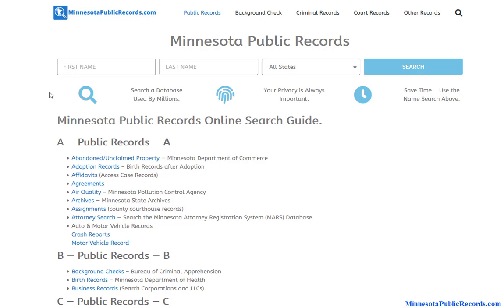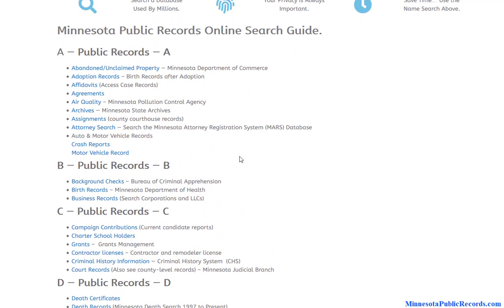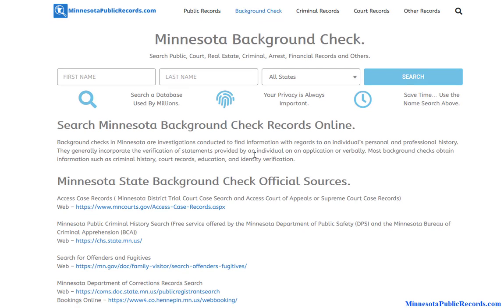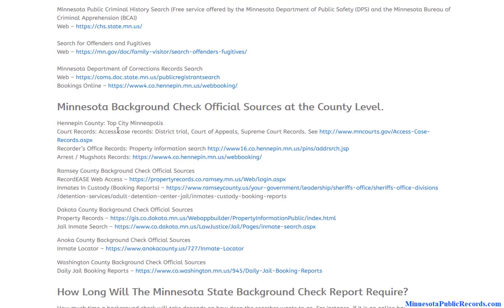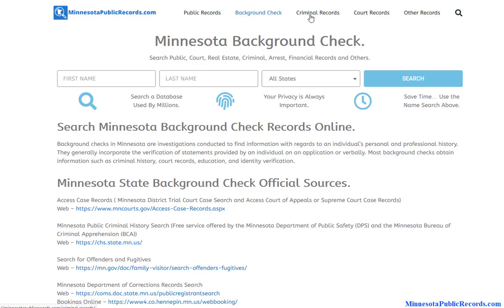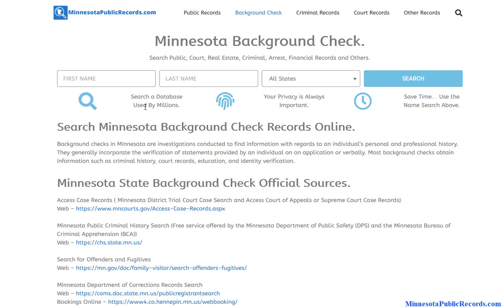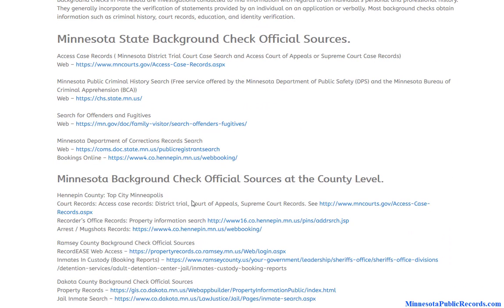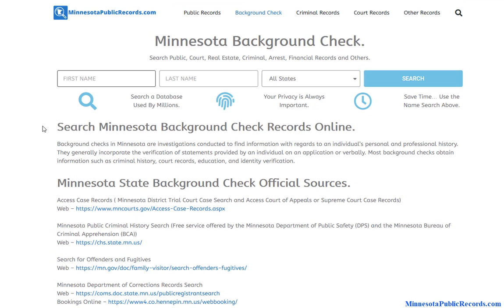Search Minnesota Background Check Records Online.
Background checks in Minnesota are investigations conducted to find information with regards to an individual’s personal and professional history. They generally incorporate the verification of statements provided by an individual on an application or verbally. Most background checks obtain information such as criminal history, court records, education, and identity verification.